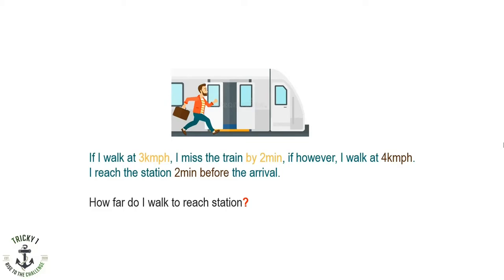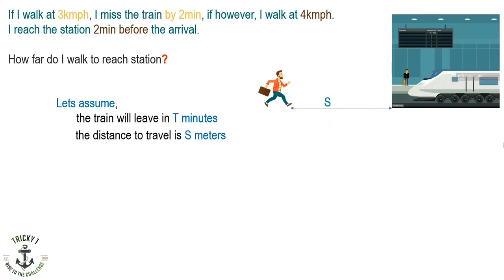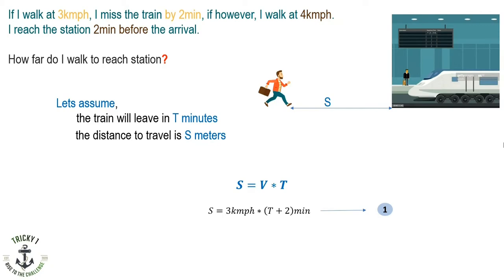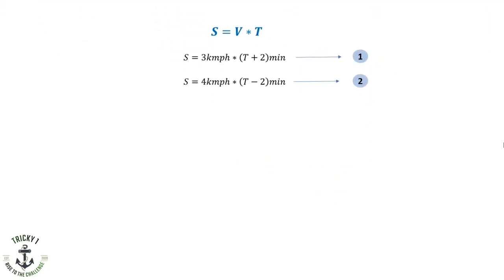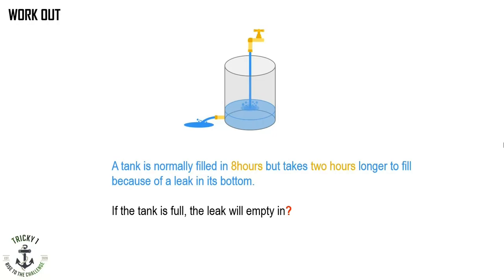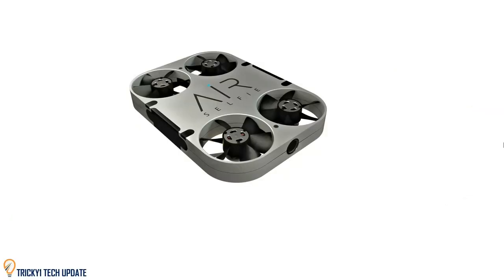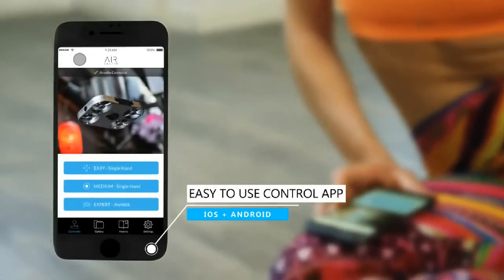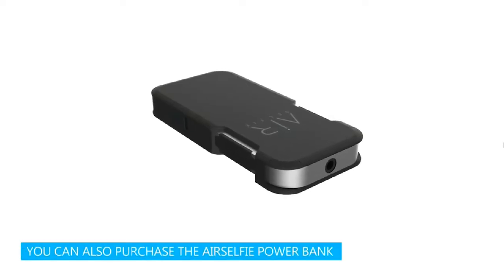Tricky questions|Train catch up| Answer explained|Easy guide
Train catch up problem explained in easy way. This will guide you to solve these kind of questions. This question is asked in All India exams.

00:33 Answer explained
02:58 Work out question
03:30 Air selfie2

Amazon link to purchase Air selfie 2